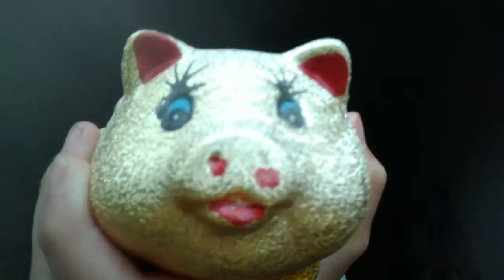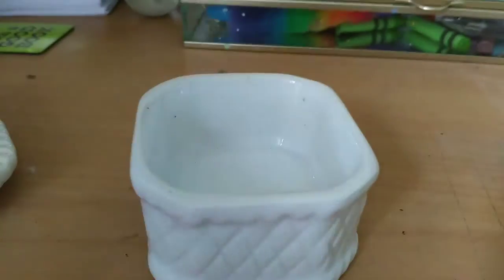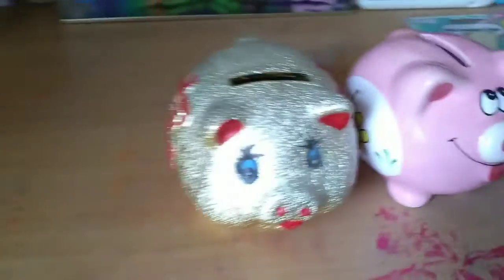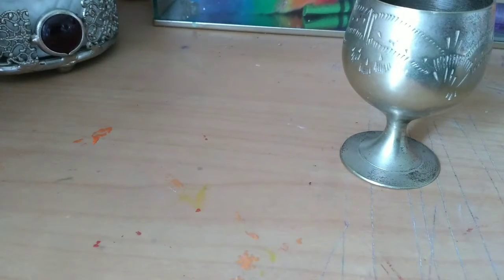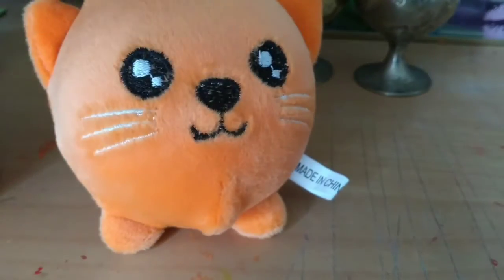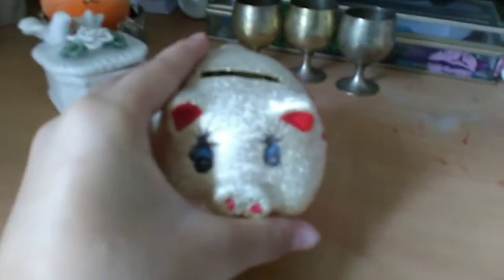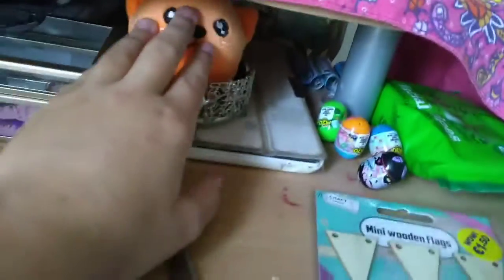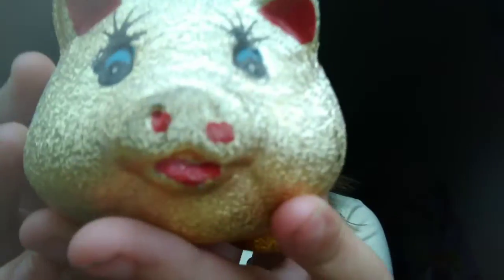I Went To 4 Charity Shops And Heres What I Bought For Under 10€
Hey guys! 😀
Hope you are all doing good!
If y'all want a shout-out in my next video, comment idk something nice :)))

i really hope you enjoyed that video!

Thankyou for all the love and support i've been getting recently!

If y'all have any ideas for videos PLZ comment them because i would love to make videos YOU want to see.

I upload often enough, it can very. Make sure to turn on push
notications so you always know when i upload!! :)

Anyway heres the basics about me,
My name is Aleks and my birthday is Feb 13th.
I love cats,art,writing,playing and YouTube.
i love drawing Fan Fiction and spending time with my family.
i have a brother, mum,dad and 2 cats named Milo and Storm.
I have had 6 cats (including the 2 now)
Milo is a grey kitten and Storm is a black big blob.
i live in ireland and i have multiple channels including...
Aleks AKA Kittygod
Milo and Storm AKA The wind and the night.
Chubby kitten reads cute stories

My friend, has a channel too!
Its called Meow AKA Deadly Fox

My favourite YouTube channel is Moriah Elizabeth or Dead Meat.

Thats basically all you need to know about me and oh also my 2 favourite movies are THG, Twilight and my favorite...

Riverdale
Yes its a show but 🤫.
Its a mystery romance drama but i love it!
i have made many edits on characters on it which i have a playlist of. My favorite character is Jughead and my favorite ship is Bughead. I have made a bit of Fan Art and i just love it. its the best.

I have Instagram, TikTok and Snapchat.

My user name on Instagram is
Aleks_AKA_Kittygod
My username on TikTok is
Aleks AKA Kittygod but i dont post.
And my username on Snapchat is
Aleksandra Migdal

If you made it too the bottom of the description then here 🍪🍪🍪 have some cookies 😄